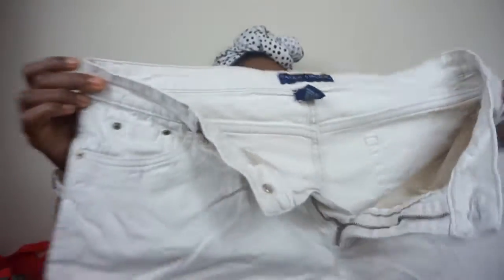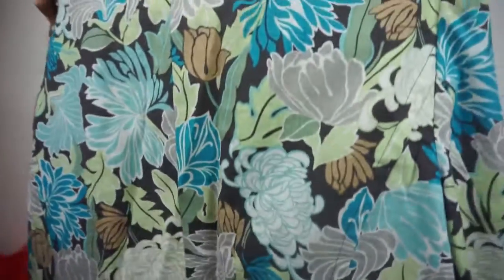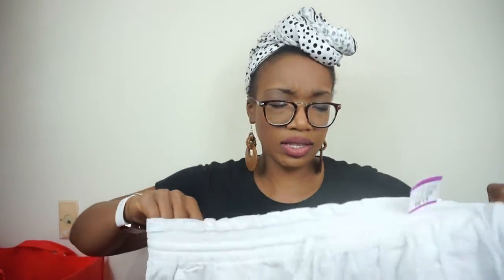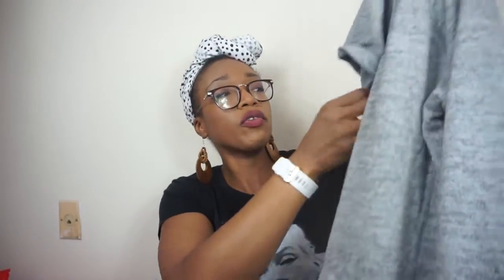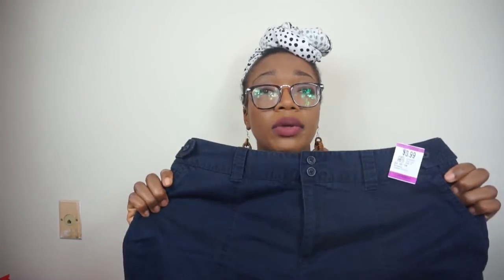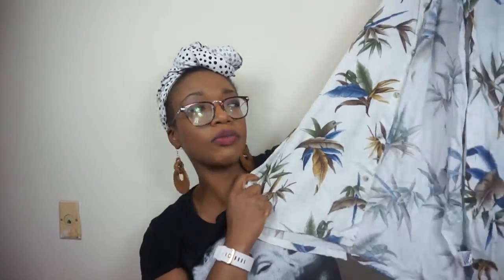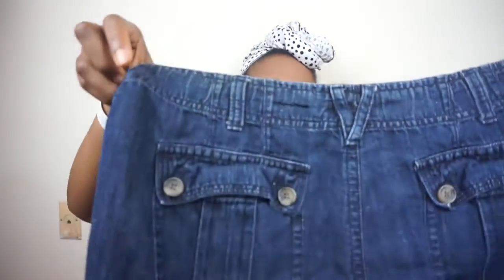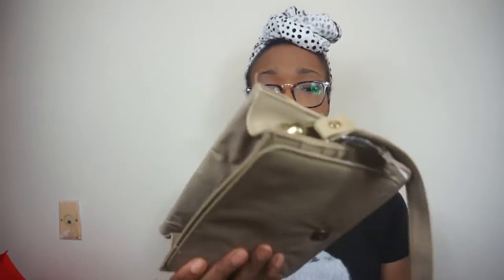Fashion | Thrift store Try on Haul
Today's video is a thrift store haul, and i put together a few looks with the items I found.

Keep in touch:
Fitness @curveychronicles
Fashion and beauty @thelazynaptural